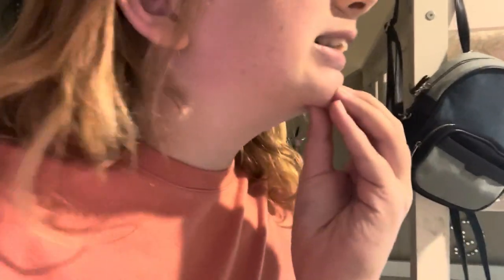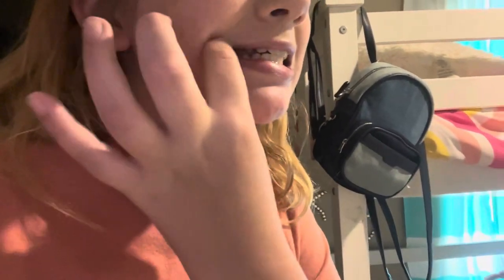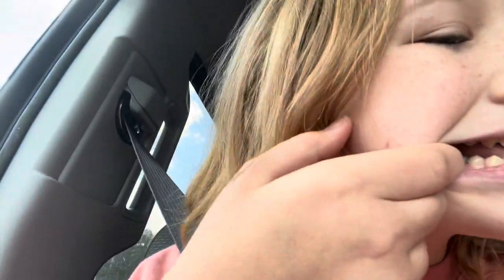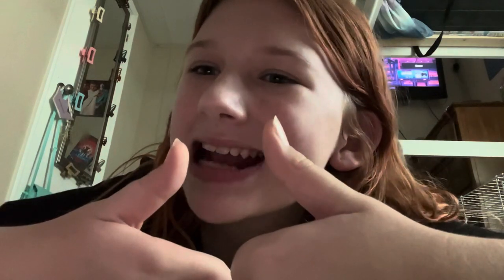My journey with a herbst appliance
In this video I gave updates on my herbst to hopefully help people who are getting one understand kinda what it is like.
Hope you have an amazing day or night 🩷